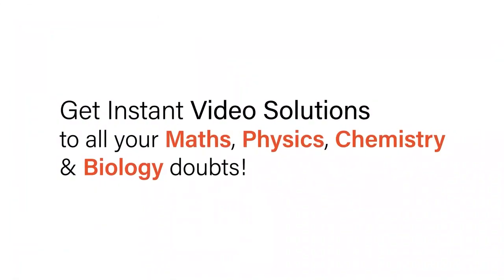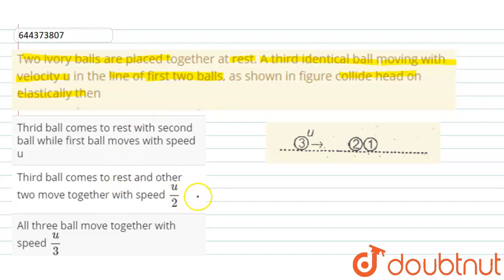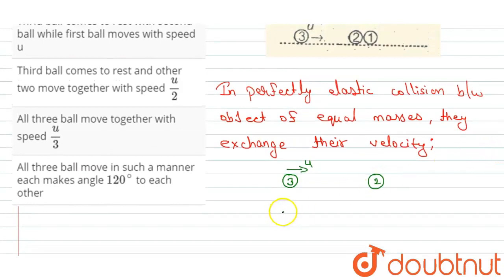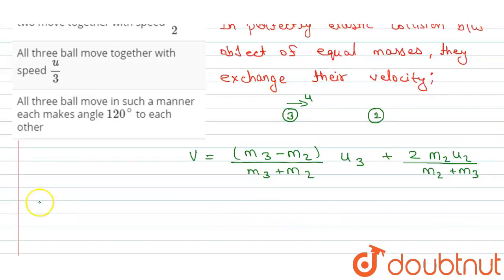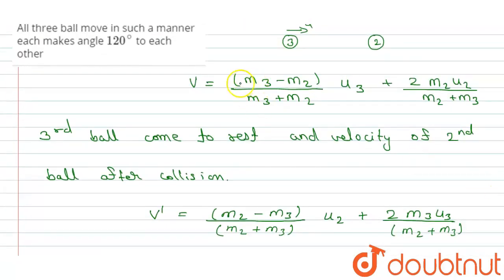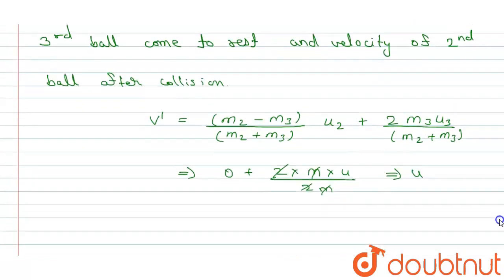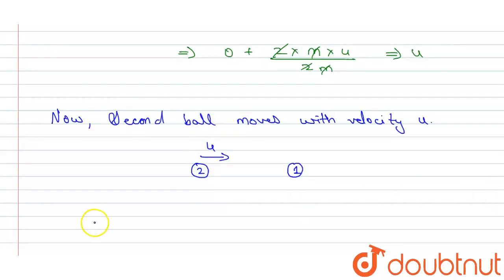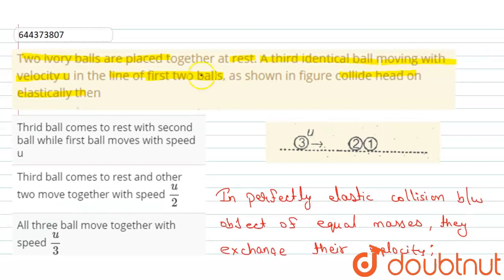Two ivory balls are placed together at rest. A third identical ball moving with velocity u in th...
Two ivory balls are placed together at rest. A third identical ball moving with velocity u in the line of first two balls, as shown in figure collide head on elastically then
Class: 12
Subject: PHYSICS
Chapter: WORK, ENERGY AND POWER
Board:IIT JEE

👉 Have Any Query? Ask Us.